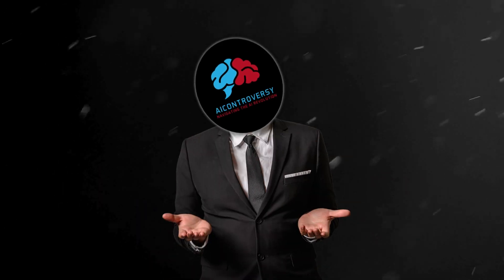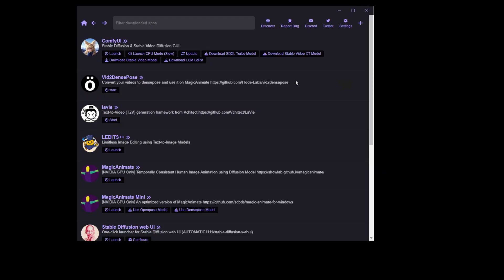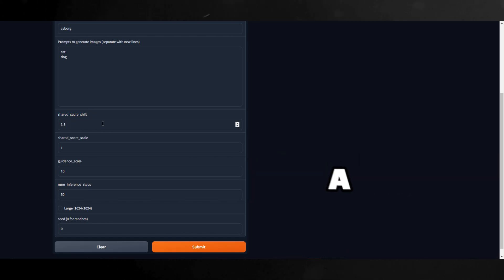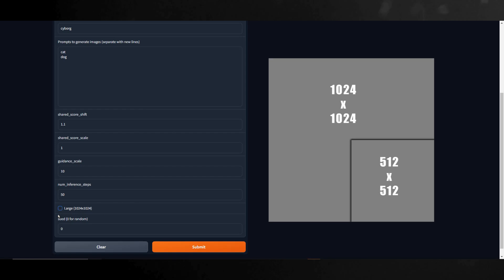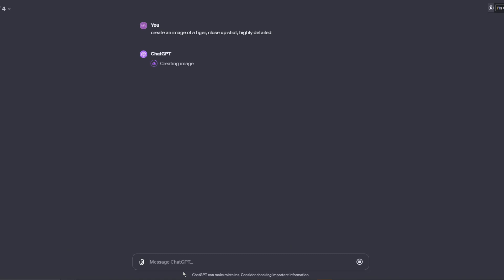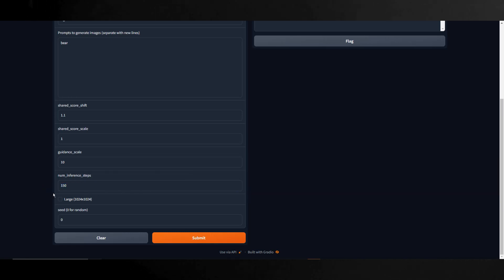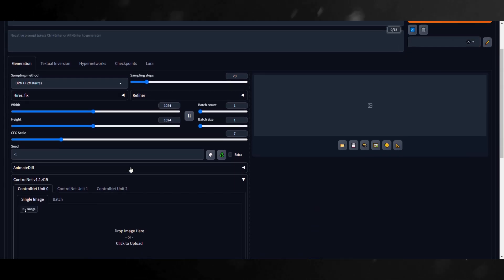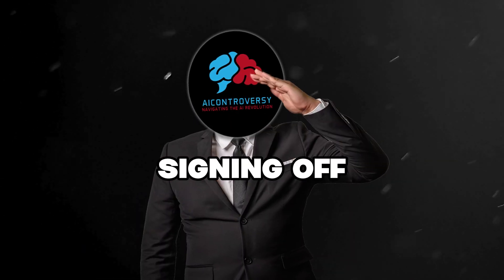Style Aligned By Google is FINALLY here! Generate images mimicking ANY style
Google's Style Aligned has arrived

🎦 In this video:

Exciting news – Google's Style Aligned has arrived, and it's a game-changer in image style replication. In this video, I'll show you how to install and use Style Aligned by Google with just one click. Prepare to be amazed by its ability to copy any art style using just one reference image.

🚀 What is Style Aligned?
Style Aligned by Google is essentially a digital artist capable of adopting any art style instantly. It uses a pretrained diffusion model for consistent style generation. No need for extra training or multiple reference images!

🖼️ Why is it a Big Deal?
Imagine wanting to replicate a specific art style for a project, like a book with consistent visual themes but varied scenes. With Style Aligned, that's not just possible, but easy. You only need one reference image to maintain style consistency across various images.

🔧 Installation and Tutorial:
We'll start by installing Style Aligned via Pinokio. Haven't got Pinokio yet? Pause this video and grab it at pinokio.computer. I'll walk you through the download and installation process, and then we'll dive into the user interface.

🖌️ Using Style Aligned:
I'll guide you through each step – from dropping your reference image, describing the reference style, to setting up prompts for generating new images. Whether it’s a cat, a dog, or even something as unusual as a shark from the planet Snicker Sphere, we'll explore the possibilities together!

🎨 Real-time Demonstrations:
Notice how changing these settings affects the output quality and style adherence.

💡 Comparisons and Conclusions:
I'll also compare Style Aligned's outputs with those from other AI tools like DALL-E 3 and Stable Diffusion. This will give you a better understanding of its capabilities and limitations.

🤔 Final Thoughts:
Join me as we explore the frontiers of AI-driven art. We're just scratching the surface of what's possible. Let your creativity run wild and experiment alongside me.

Remember, the AI art journey is full of surprises, and we're here to discover them together.